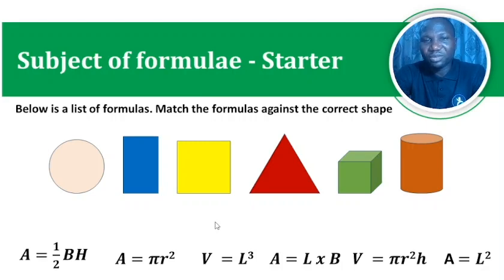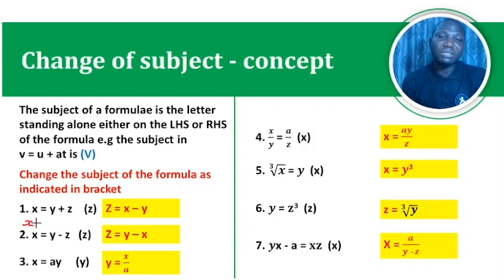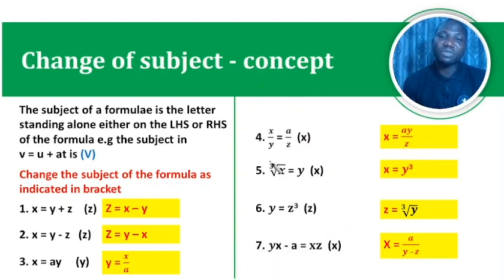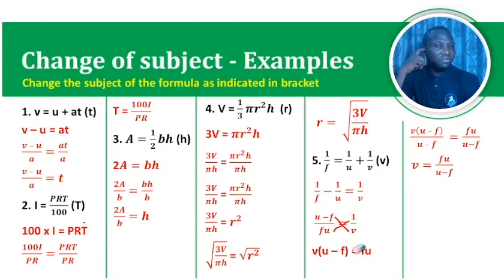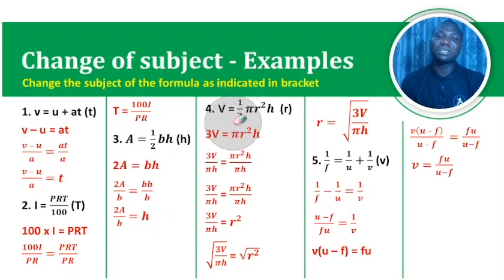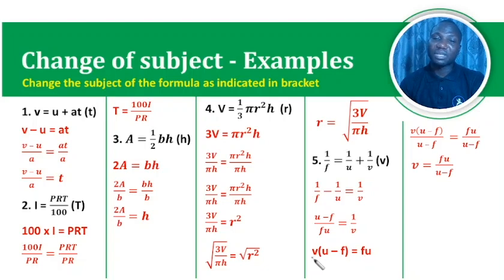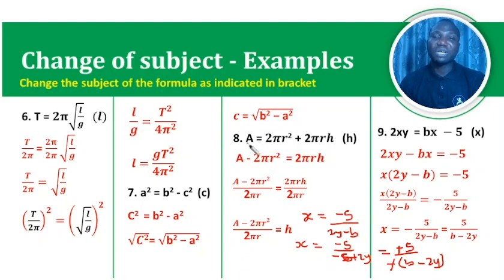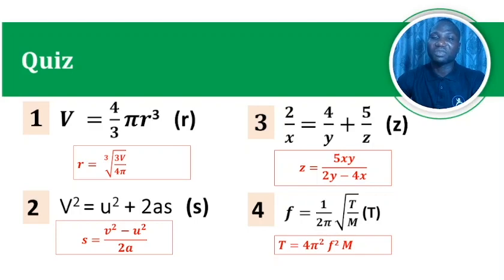Subject of formula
In this video, you will learn how to change the subject of a formula from one variable to another